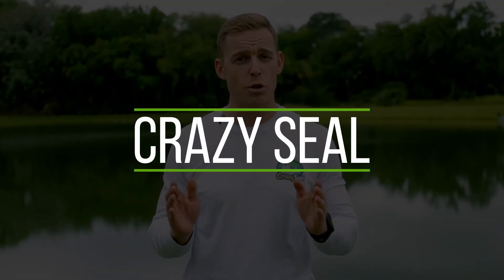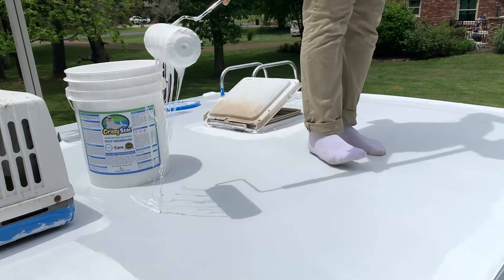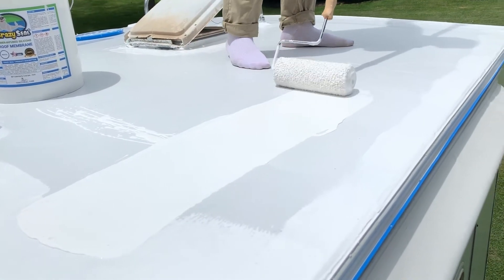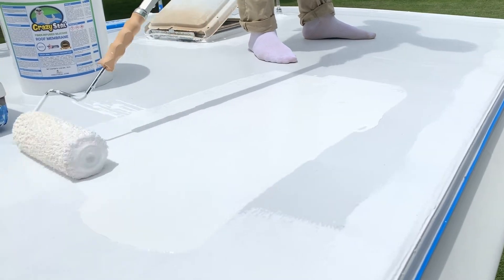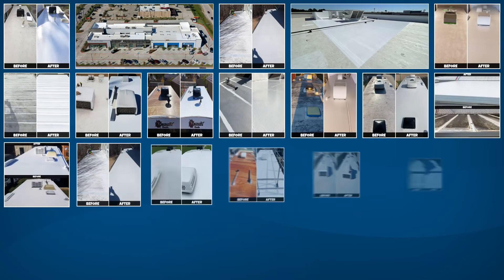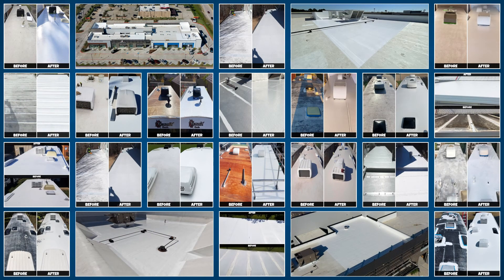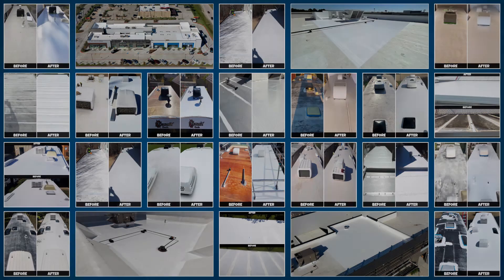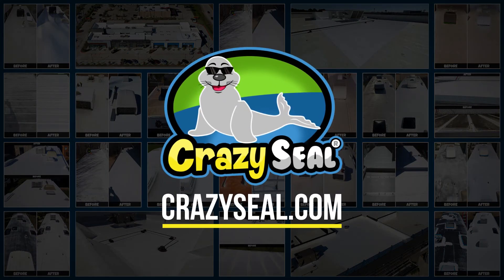Crazy Seal Roof Membrane